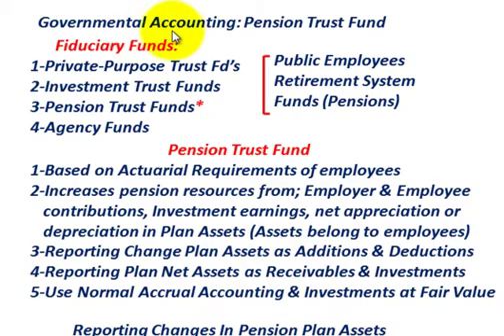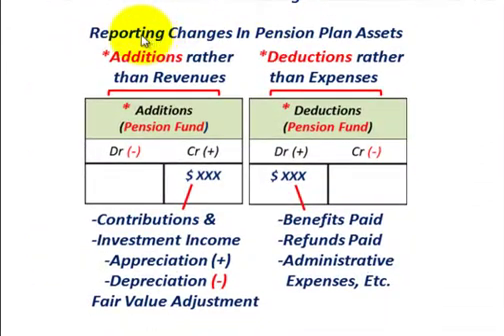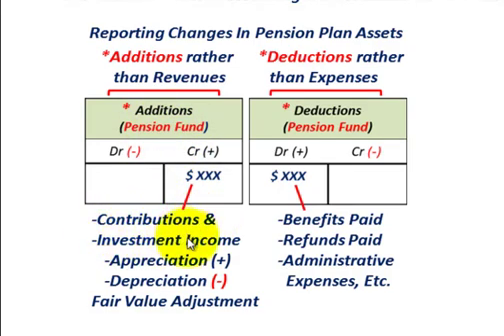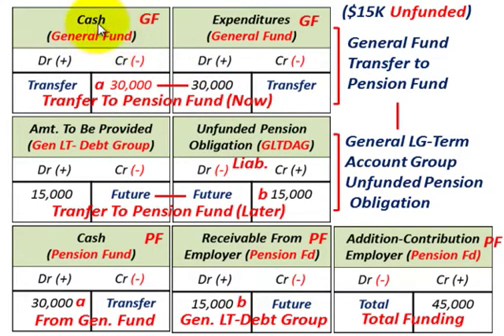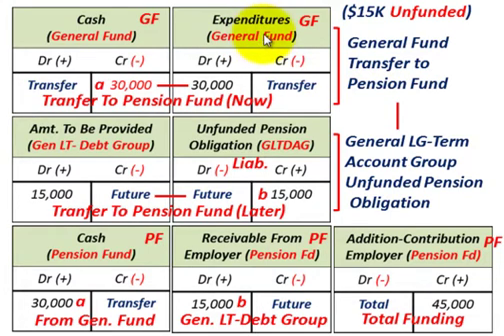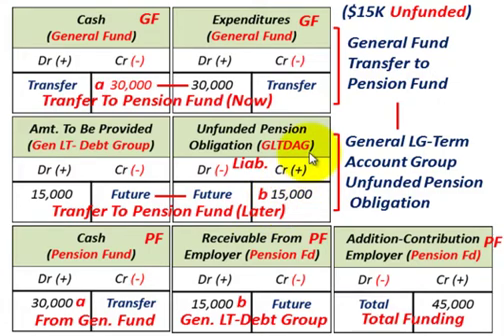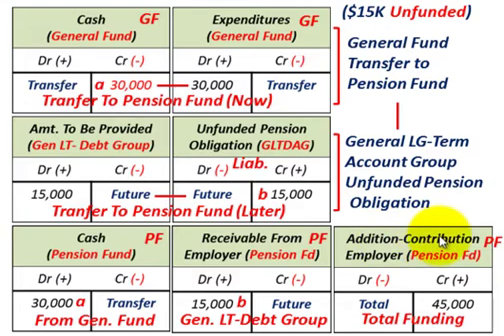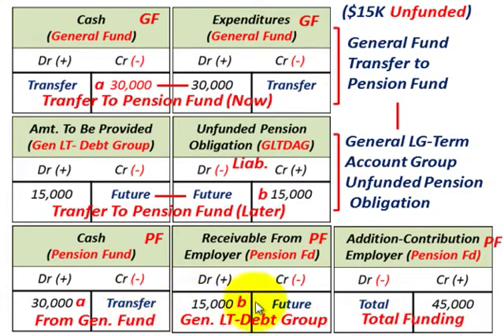Governmental Accounting (Pension Trust Fund, Unfunded Obligation, Investments Fair Value Adj.)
Governmental Accounting for Pension Trust Fun, Public Employees Retirement System Funds (Pensions), Pension Trust Fund, 1-Based on Actuarial Requirements of employees, 2-Increases pension resources from; Employer & Employee contributions, Investment earnings, net appreciation or depreciation in Plan Assets (Assets belong to employees), 3-Reporting Change Plan Assets as Additions & Deductions, 4-Reporting Plan Net Assets as Receivables & Investments, 5-Use Normal Accrual Accounting & Investments at Fair Value, Reporting Changes In Pension Plan Assets, 1-Use Additions rather than Revenues account, 2-Use Deductions rather than Expense account, detailed accounting by Allen Mursau